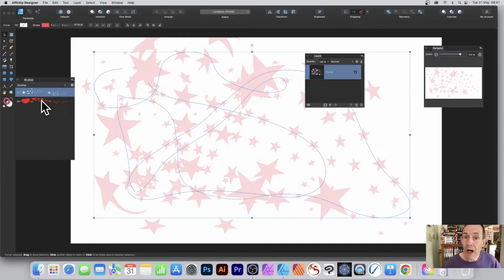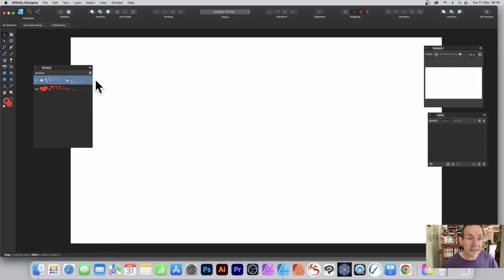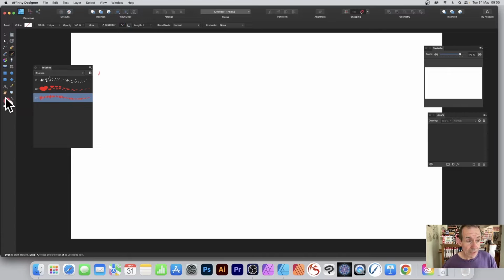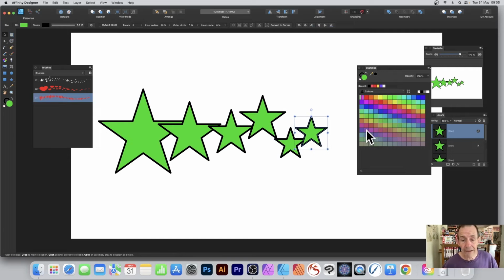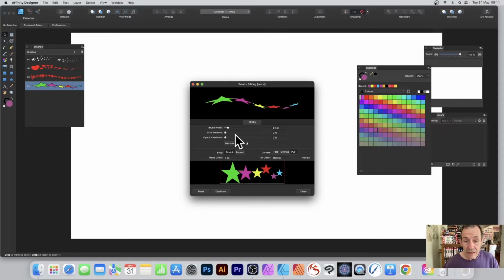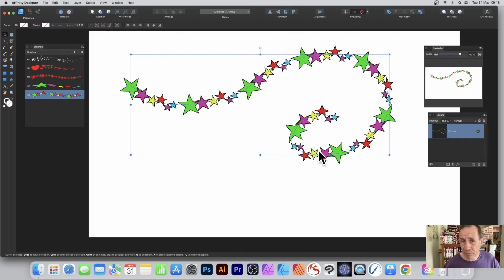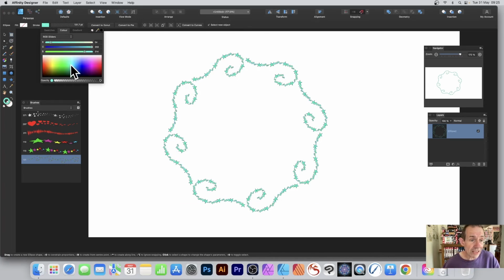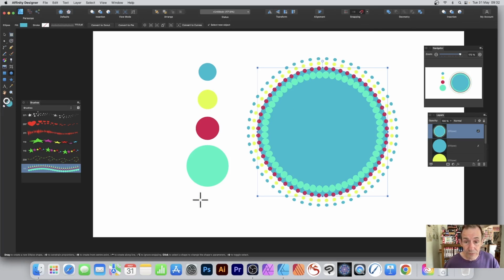Affinity Designer : Custom Brushes How To Create Tutorial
How to create new custom brushes in Affinity Designer, basic color ones as well as multi-colored brushes and angle brushes and more

0:00 Start of video
1:29 Image textured brush
3:08 Change color
3:43 Multi-color brush creation
5:31 Stretch
7:12 Create brush from brush stroke
8:16 Apply brushes to other designs
9:00 Change angle of brush